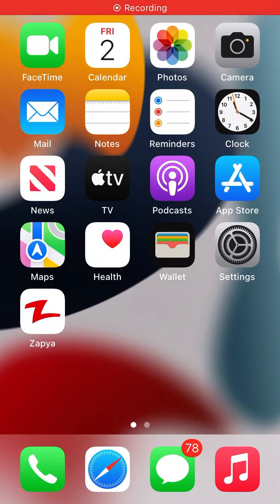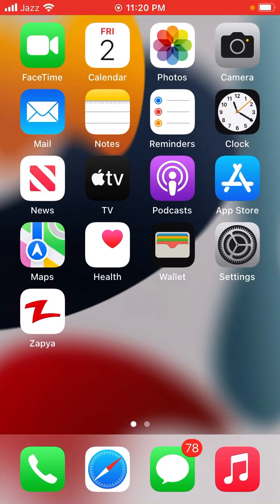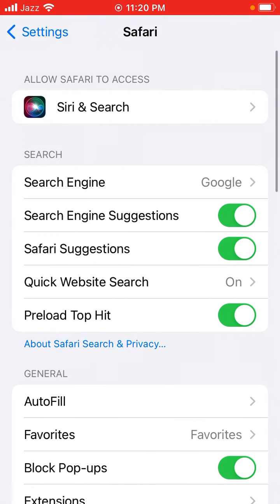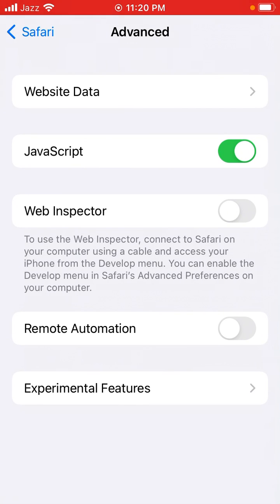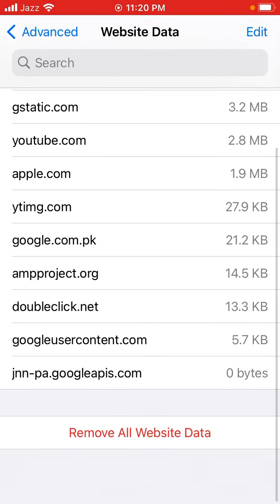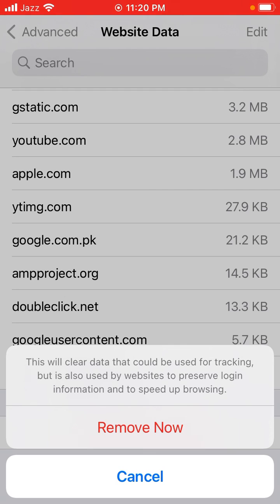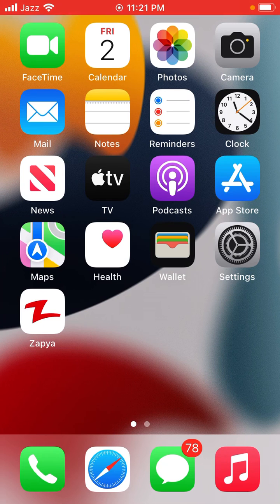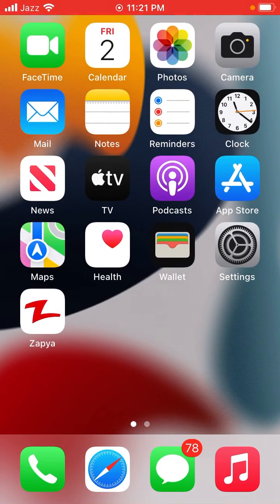How To Reset Safari Browser On iPhone iPad iPod Touch iOS 16